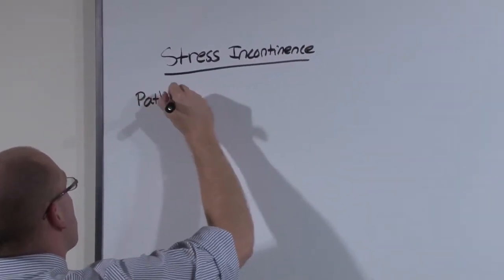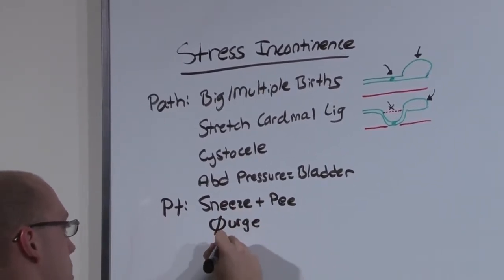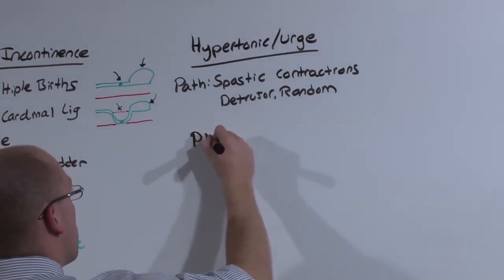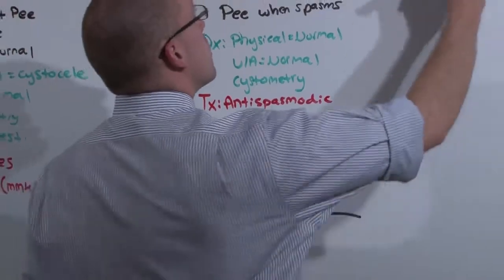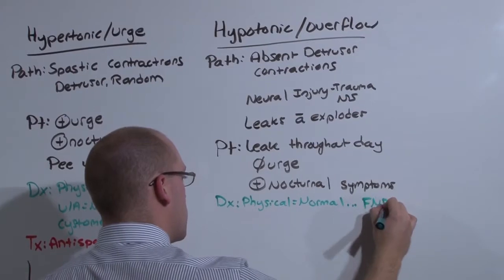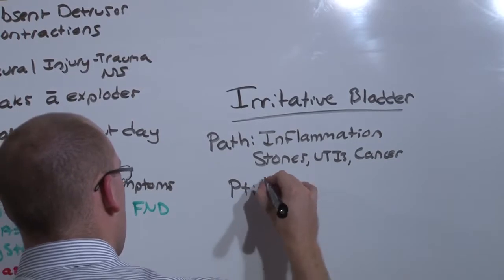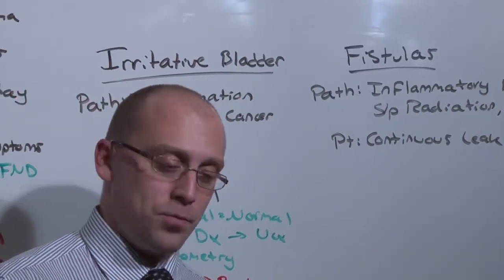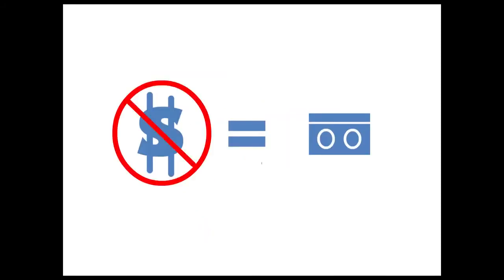Gyn Incontinence The Medical Education